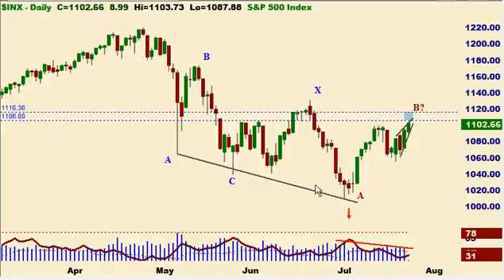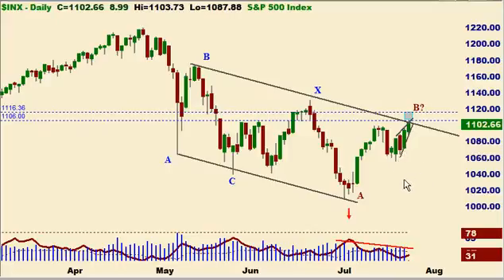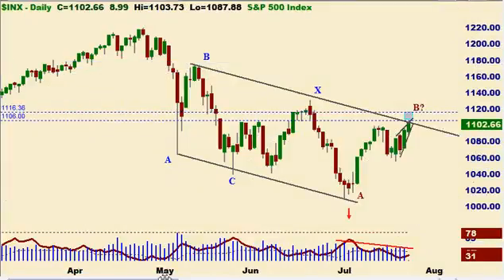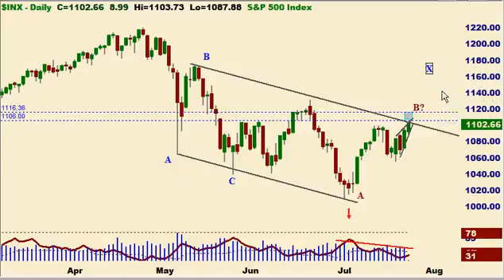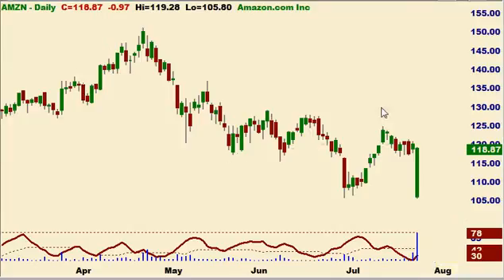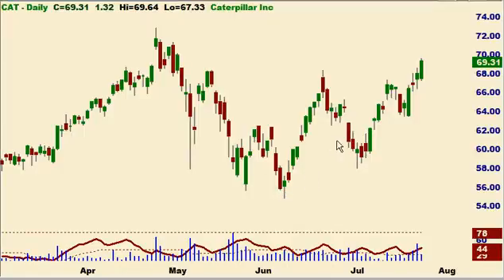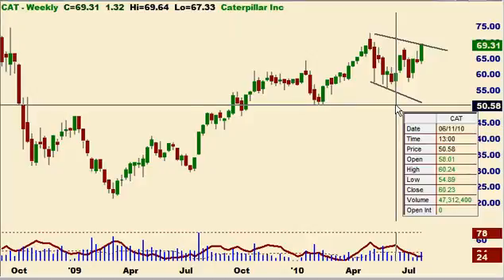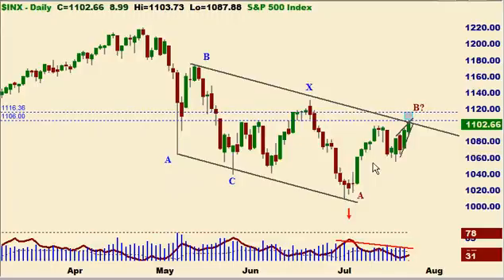S&P Update 7.25.10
S&P Update